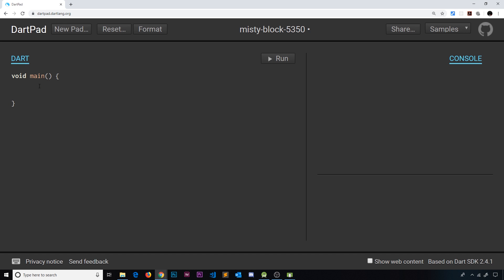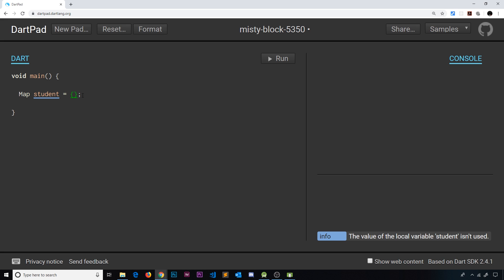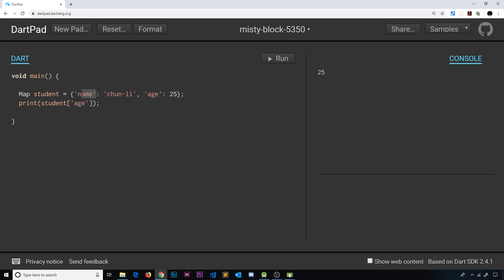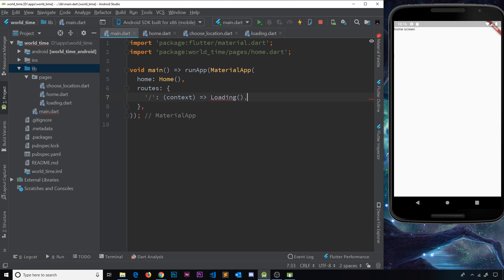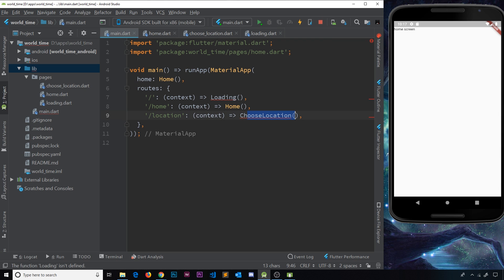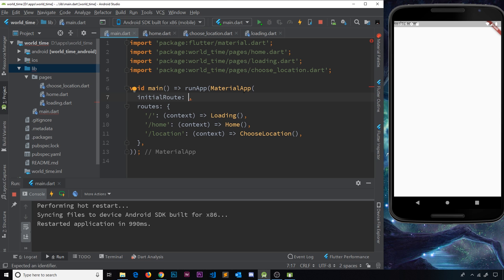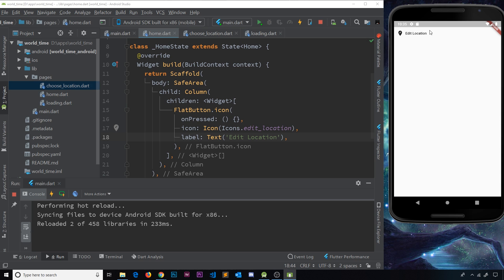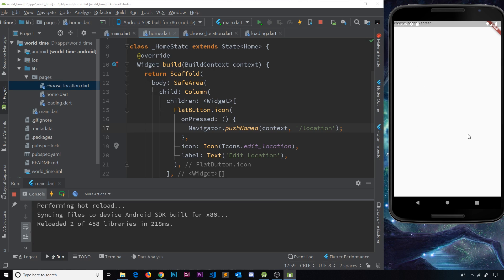Flutter Tutorial for Beginners #23 - Maps & Routing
Hey gang, in this Flutter tutorial we'll talk a little bit about Maps in Dart and routing for your apps (when you have multiple screens to transition between).